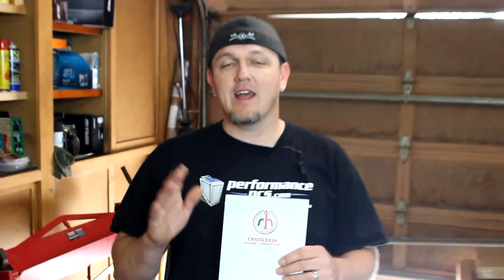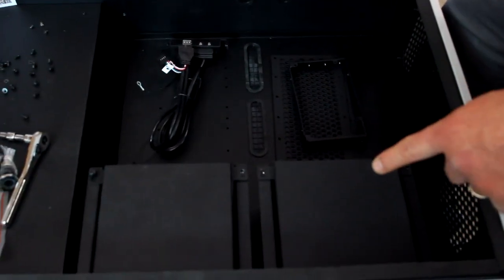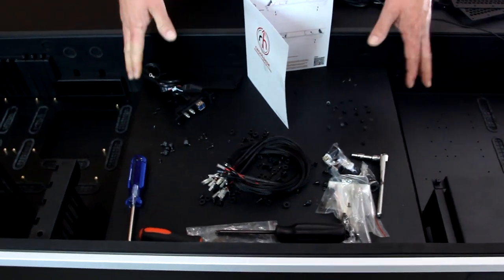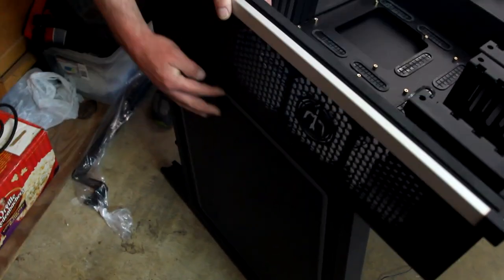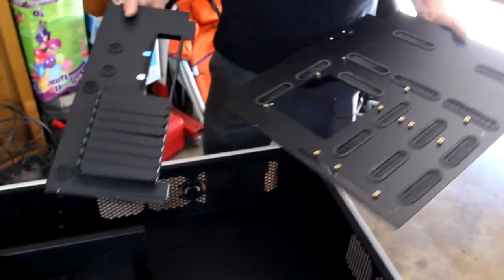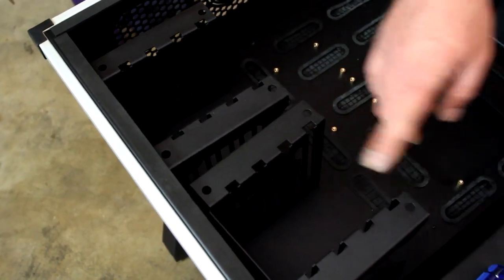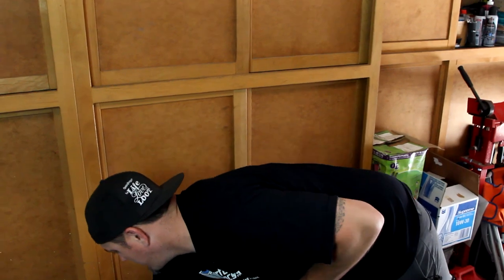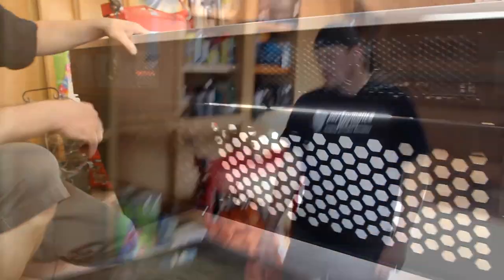Complete overview of Red Harbringer Cross Desk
I'd like to thank Dwight AKA Potato for all his hard work helping me out.

Red Harbinger contacted me and said they'll be coming out with a more in-depth manual and the upgrade kits are coming soon!